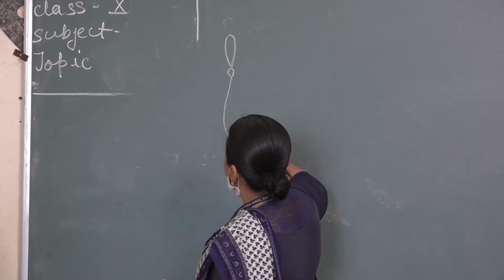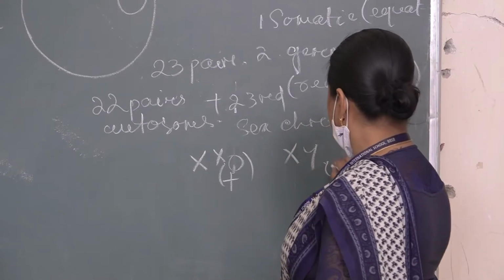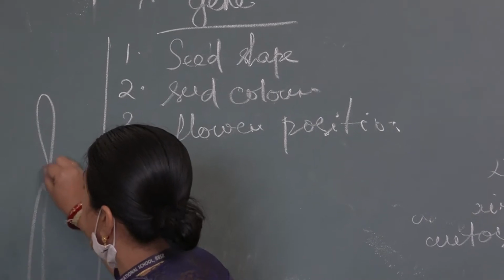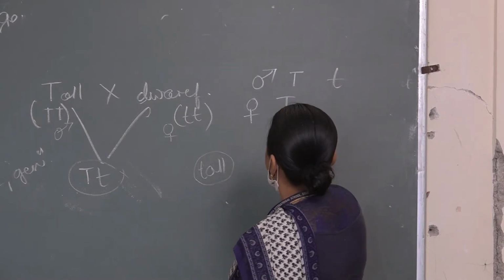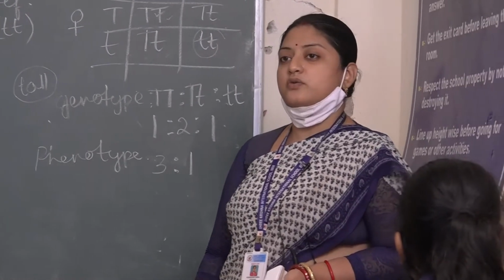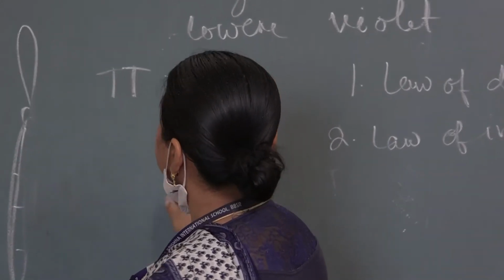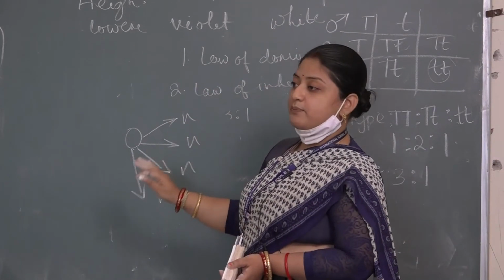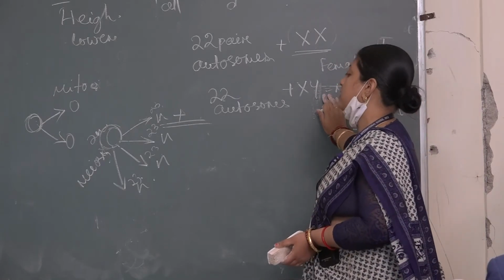SCIENCE CLASS BY Ms. SUBHASREE SAMAL, SKIS, BHUBANESWAR.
SCIENCE CLASS BY Ms. SUBHASREE SAMAL ,